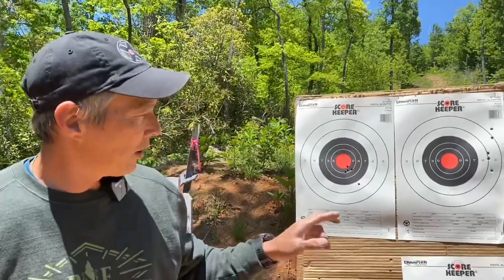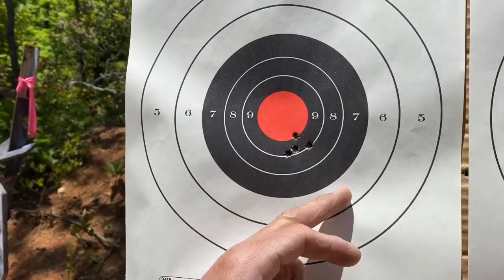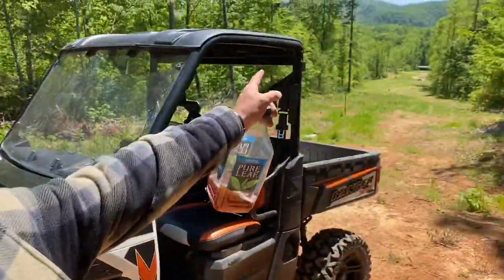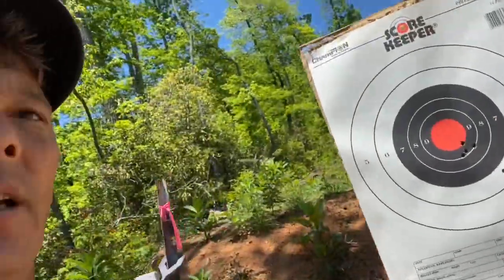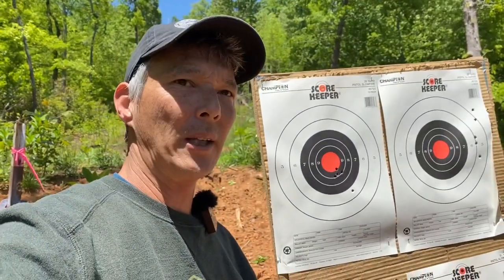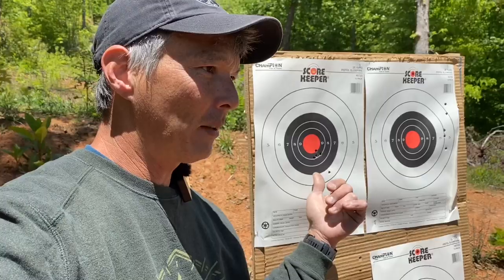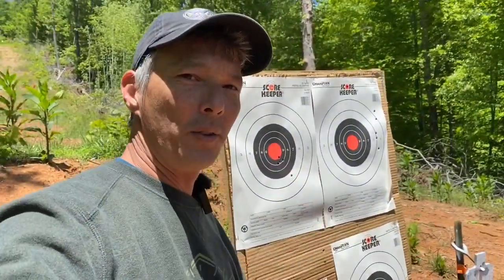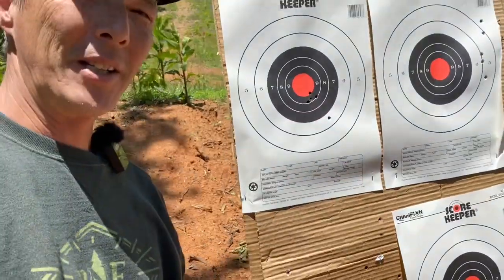Does the 6mm Creedmoor Berger 115 stabilize at distance ?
Shooting the Accuracy International in 6mm with a 1:7.5 twist Creedmoor at 500 yards. Used the 115gr. Berger VLD with H4350